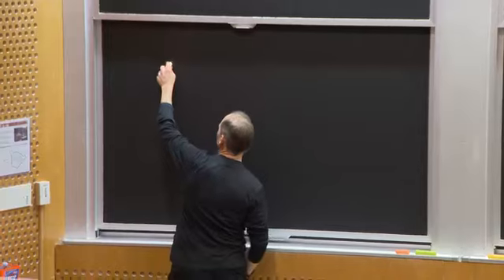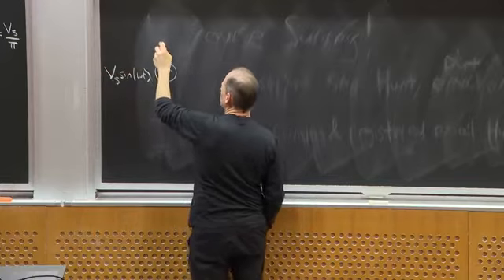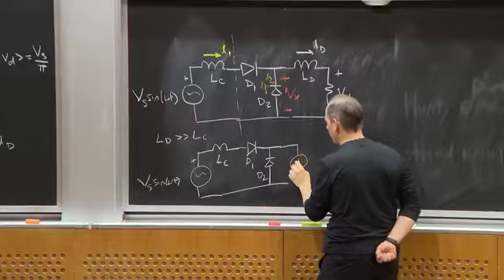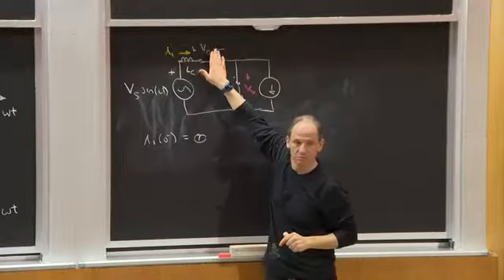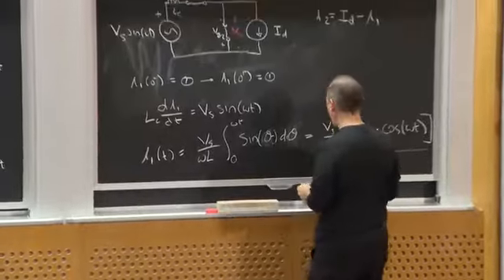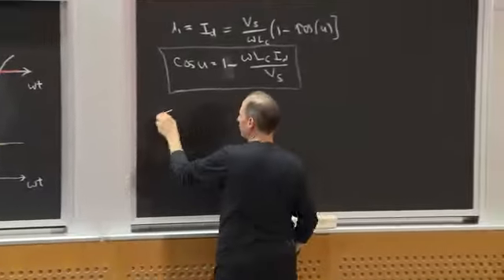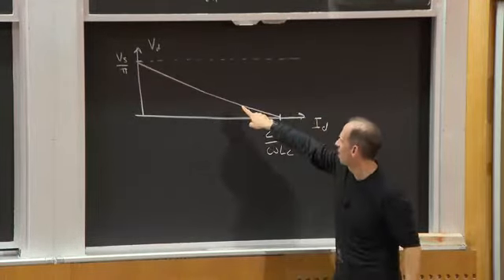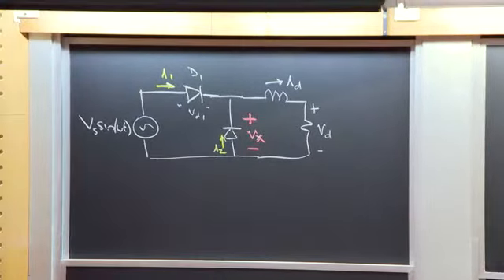Power Electronics - Prof. David Perreault - MIT - Lec 03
Lecture 03: Load Regulation

In this lecture, we discuss rectifiers and their DC-side characteristics. As part of this we consider how load regulation in rectifiers is introduced by the effect of AC-side commutating reactance.